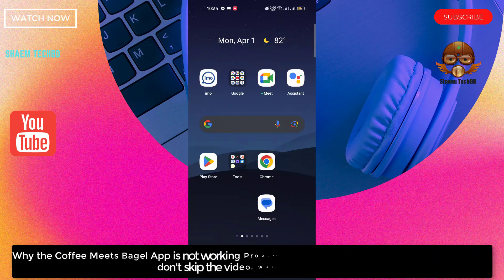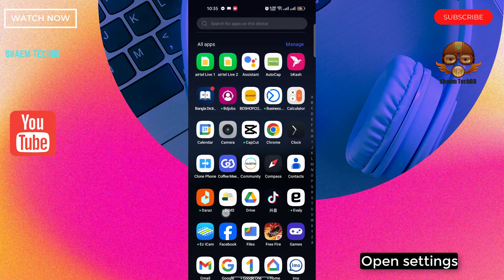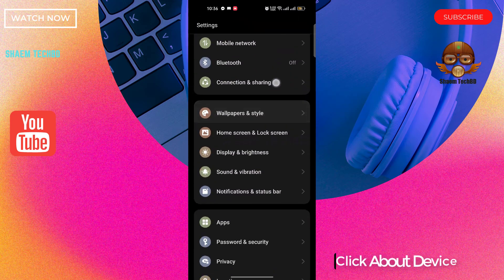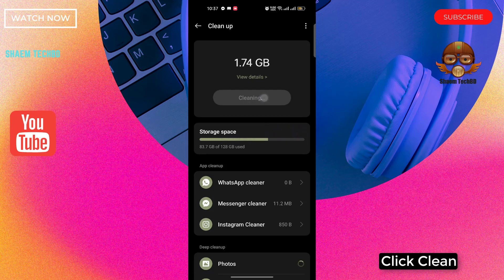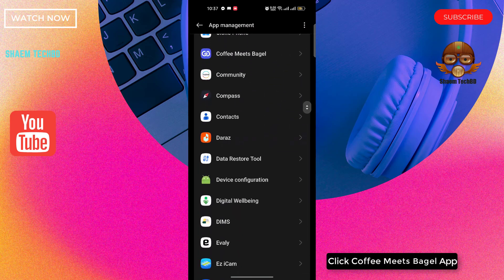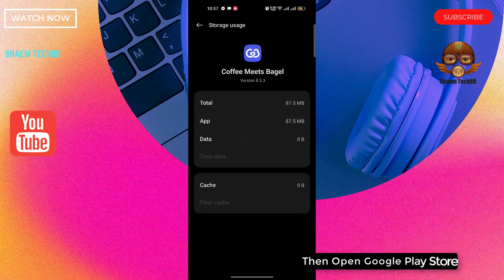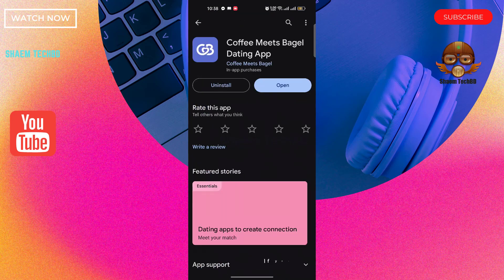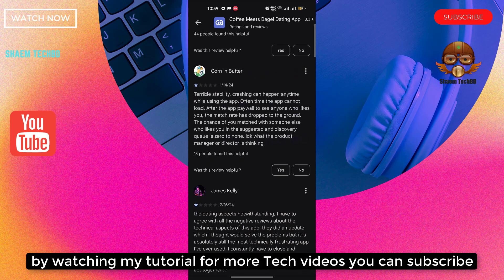How to Fix Coffee Meets Bagel App White Screen Issue in Android After New Updates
Your Quary-
How to Fix Coffee Meets Bagel App Wifi Not Working

How to Fix Coffee Meets Bagel App Sim Data Not Working

How to Fix Coffee Meets Bagel App Keeps Freezing Issue

How to Fix Coffee Meets Bagel App Keeps Stopping Error

How to Fix Coffee Meets Bagel App Keeps Hanging Issue

How to Fix Coffee Meets Bagel App Automatically Closing Issue

How to Fix Coffee Meets Bagel App Keeps Lagging Issue

How to Fix Coffee Meets Bagel App Unfortunately Has Stopped Error

How to Fix Coffee Meets Bagel App White Screen Issue

How to Fix Coffee Meets Bagel App Black Screen Issue

How to Fix Coffee Meets Bagel App Scroll Down Problem Issue

How to Fix Coffee Meets Bagel App Keeps Crashing Issue

How to Fix Coffee Meets Bagel App Login Problem Issue

How to Fix Coffee Meets Bagel App Slow Loading Problem

How to Fix Coffee Meets Bagel App Scrolling are Extremely Slow and Laggy

How to Fix Coffee Meets Bagel App Not Open

How to Fix Coffee Meets Bagel App Stopped Working Entirely

How to Fix Coffee Meets Bagel App is Buggy

How to Fix Coffee Meets Bagel App Technical Difficulties

How to Fix Coffee Meets Bagel App Very Slow

How to Fix Coffee Meets Bagel App Blank Screen

How to Fix Coffee Meets Bagel App Very Slow to Load

How to Fix Coffee Meets Bagel App Sign in Not Working

How to Fix Coffee Meets Bagel App Stop Working

How to Fix Coffee Meets Bagel App Extremely Slow and Unresponsive

How to Fix Coffee Meets Bagel App Doesn't Work

How to Fix Coffee Meets Bagel App Very Glitchy

How to Fix Coffee Meets Bagel App After the Update the App Stopped Loading

How to Fix Coffee Meets Bagel App Stuck on the Loading Page

How to Fix Coffee Meets Bagel App Can't Sign Up

How to Fix Coffee Meets Bagel App The Photo Verification Does Not Work

How to Fix Coffee Meets Bagel App Cannot Edit Pictures

How to Fix Coffee Meets Bagel App Cannot Delete Pictures

How to Fix Coffee Meets Bagel App Can't Send Messages

How to Fix Coffee Meets Bagel App I Can't Read and Reply to Messages

How to Fix Coffee Meets Bagel App Doesn't Show Distances Anymore

How to Fix Coffee Meets Bagel App Photos Don't Show

How to Fix Coffee Meets Bagel App I Can't Login My Account

How to Fix Coffee Meets Bagel App Video Call Not Working

How to Fix Coffee Meets Bagel App Audio Call Not Working

How to Fix Coffee Meets Bagel App Sms not Sending

How to Fix Coffee Meets Bagel App SMS not Receiving

How to Fix Coffee Meets Bagel App tried to register it again the app tells that the account exists already

How to Fix Coffee Meets Bagel App Won't accept prepay credit cards

How to Fix Coffee Meets Bagel App I can't update my password

How to Fix Coffee Meets Bagel App I didn't receive an email with a link to my email

How to Fix Coffee Meets Bagel App I can't choose album to upload photos

How to Fix Coffee Meets Bagel App sometimes automatically opens

How to Fix Coffee Meets Bagel App Scroll Is Not Working

How to Fix Coffee Meets Bagel App Registration not work

How to Fix Coffee Meets Bagel App Doesn't let you download your photos

How to Fix Coffee Meets Bagel App Photos don't load

How to Fix Coffee Meets Bagel App sign in button doesn't work

How to Fix Coffee Meets Bagel App can't text to someone

How to Fix Coffee Meets Bagel App I can't watch livestreams

How to Fix Coffee Meets Bagel App is not verifying my photo even i had uploaded my photos plenty of times